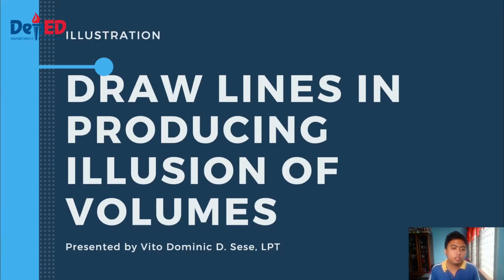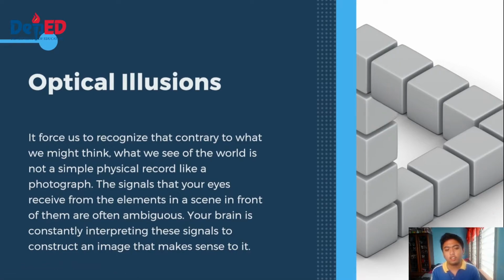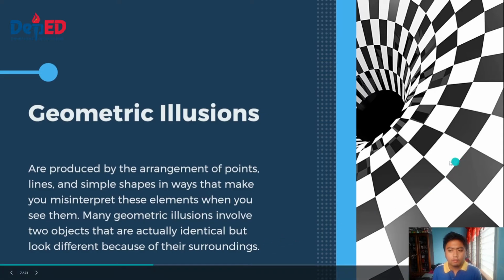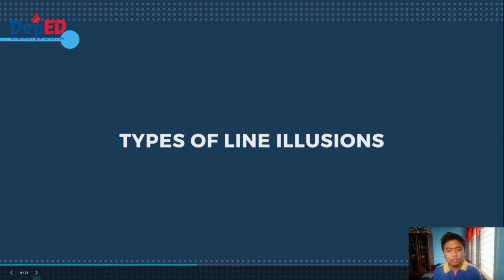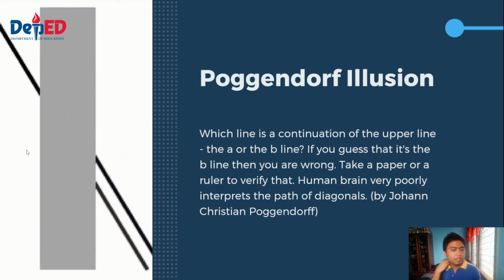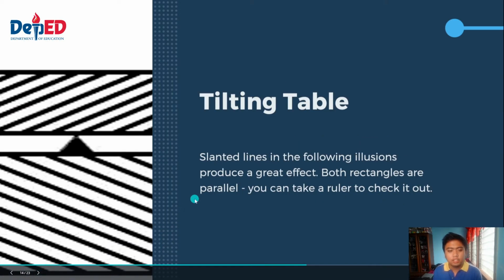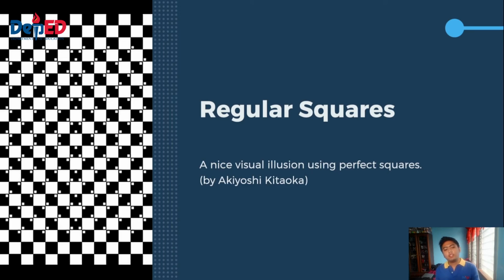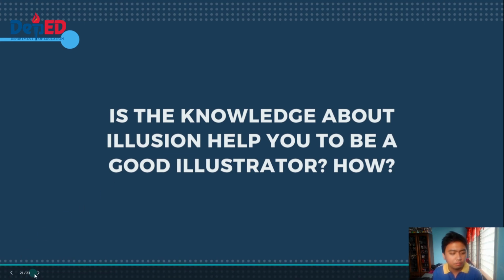Draw Lines in Producing Illusion of Volumes